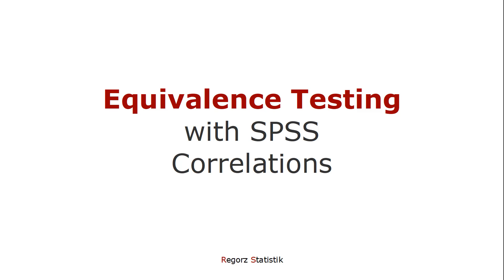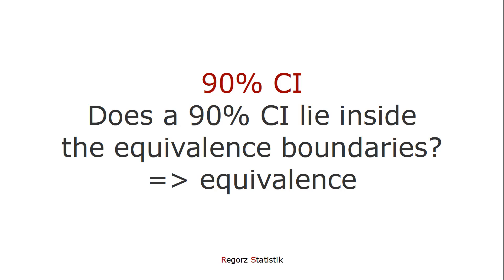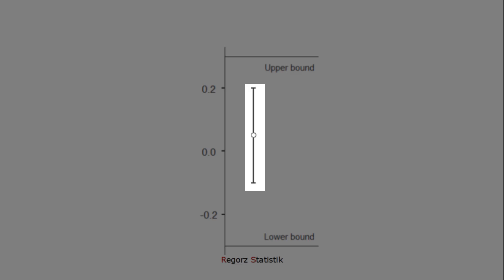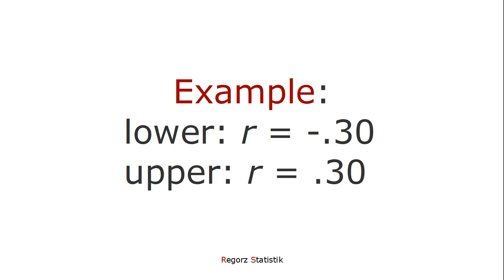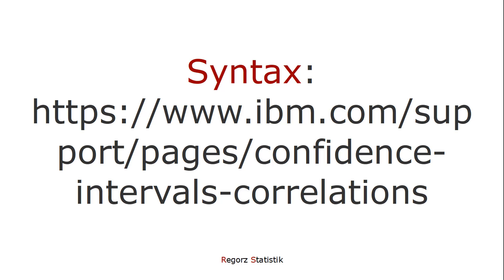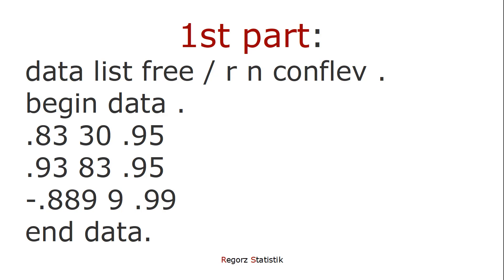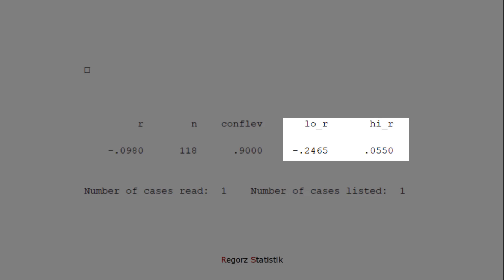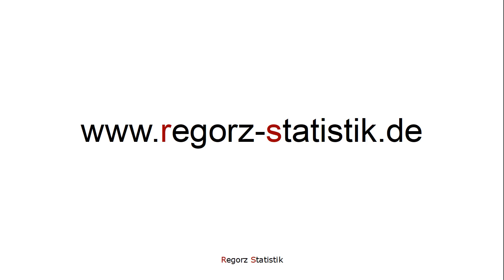Equivalence Testing with SPSS: Correlations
In this tutorial about the equivalence test for correlations I will show you how to test with SPSS whether a correlation between two metric variables is equivalent to zero.

Content:
Equivalence test for correlations
90% confidence interval as an alternative to the TOST
Equivalence testing with SPSS for correlations: 90% CI

SPSS syntax (please change the data in the 3rd row to your correlation and your sample size N) based on the IBM help page:

data list free / r n conflev .
begin data .
-.098 118 .90
end data.

compute fz = .5*ln((1+r)/(1-r)).
compute sez = 1/sqrt(n-3).
compute critz = abs(idf.normal((1 - conflev)/2,0,1)).
compute lo_fz = fz - critz*sez .
compute hi_fz = fz + critz*sez .
compute lo_r = (exp(2*lo_fz) - 1)/(exp(2*lo_fz) + 1).
compute hi_r = (exp(2*hi_fz) - 1)/(exp(2*hi_fz) + 1).
formats r conflev to hi_r (f10.4) / n (f8).
list r n conflev lo_r hi_r .